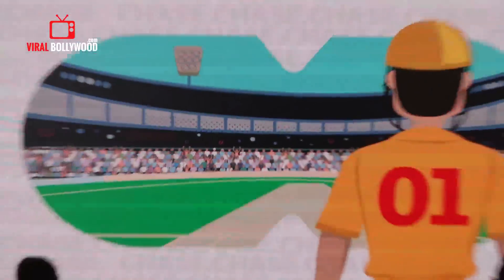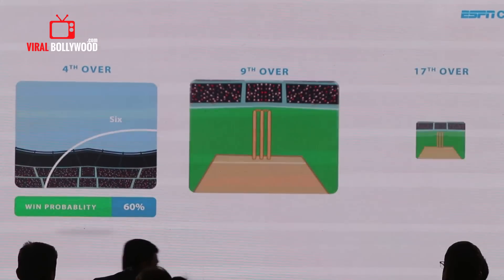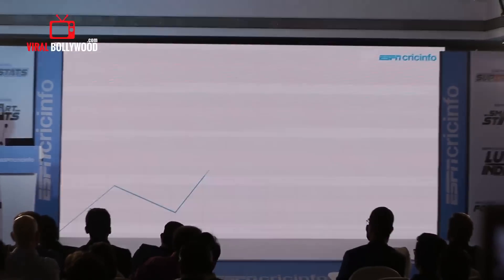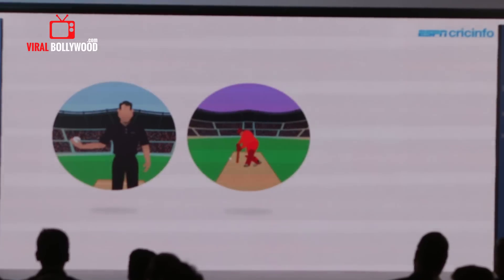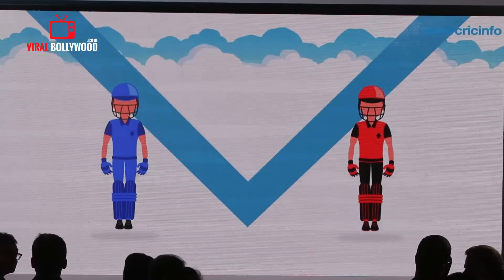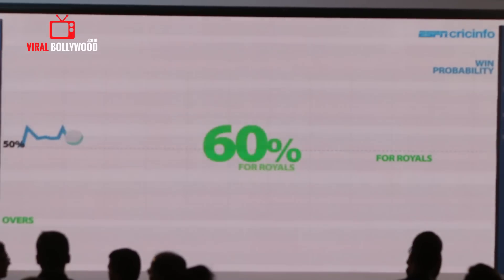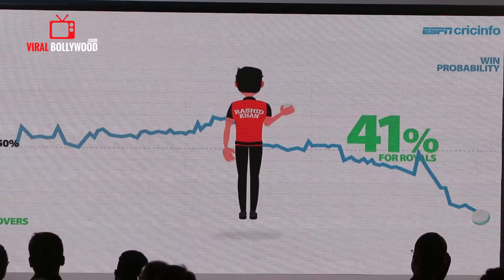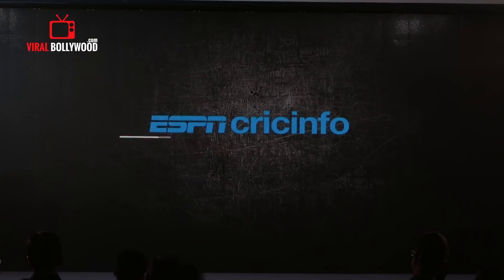ESPNcricinfo SUPERSTATS Launched | FULL EVENT | Rahul Dravid, Sanjay Manjrekar, Sambit Bal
WATCH ESPNcricinfo SUPERSTATS Launched | FULL EVENT | Rahul Dravid, Sanjay Manjrekar, Sambit Bal